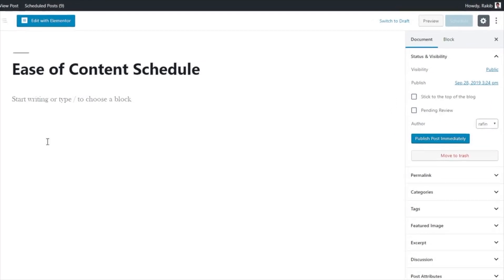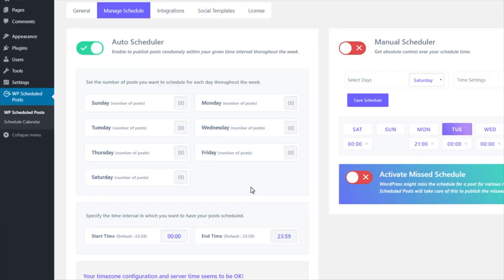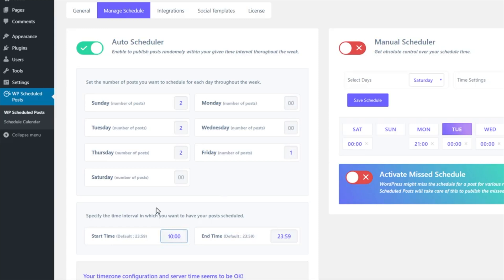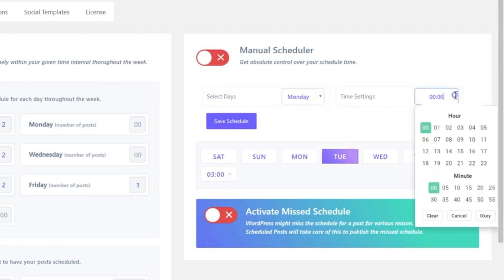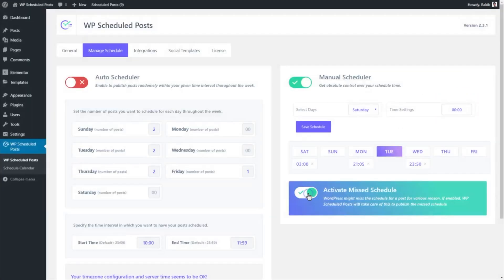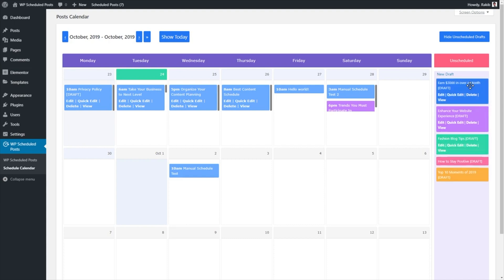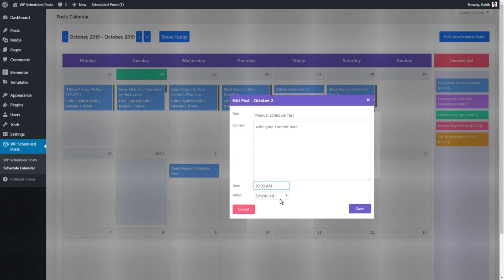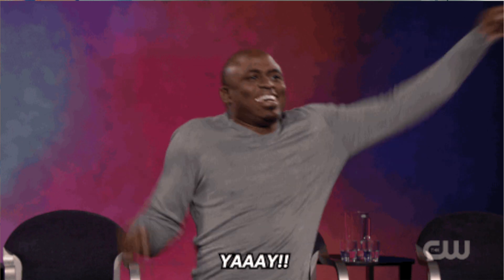WP Scheduled Posts How-To on AppSumo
WP Scheduled Posts plugin is an editorial calendar tool that helps to streamline your content strategy and optimize productivity for your WordPress website.

Let’s be honest, most days you’re too busy to remember to drink water (the water bottle with the inspirational markings can’t save you).

Yet when it comes to your WordPress website, you’re expected to keep track of who posts what and when?!

Fortunately, there’s a tool to get your scheduling under control.

Meet WP Scheduled Posts.